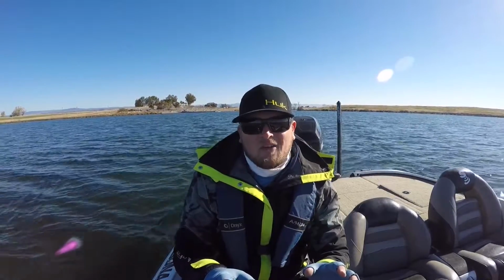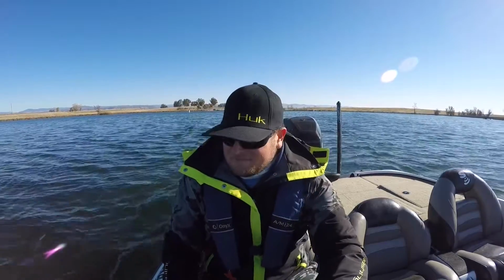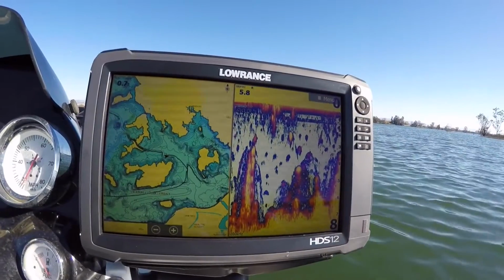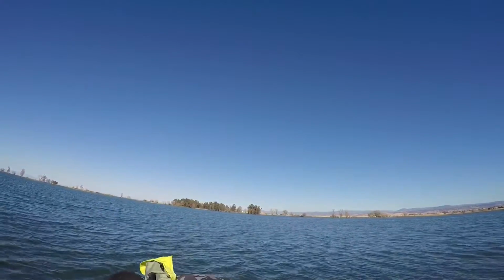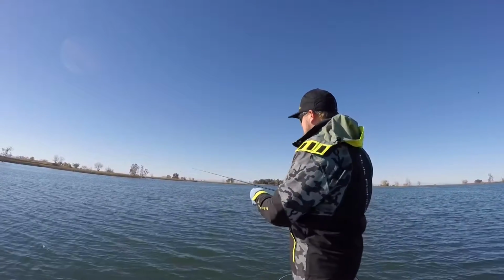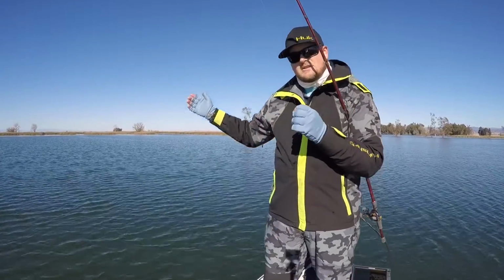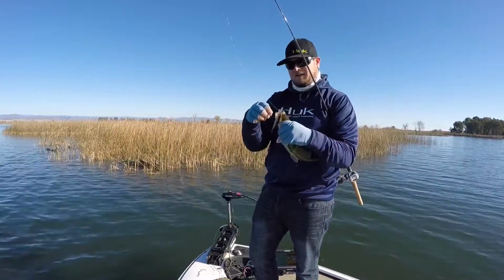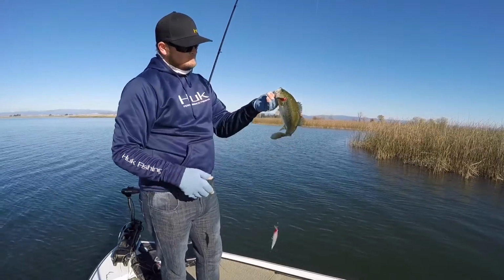Winter Bass Fishing On The Thermalito Afterbay- Reaction Baits In The Grass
Professional angler, Miles "Sonar" Burghoff, heads out on the Thermalito Afterbay and shares his insight on how he finds and catches bass during the tough winter months using reaction baits and breaking down grassy areas.  Learn how to utilize lipless crank baits and jerk baits to maximize your winter success.